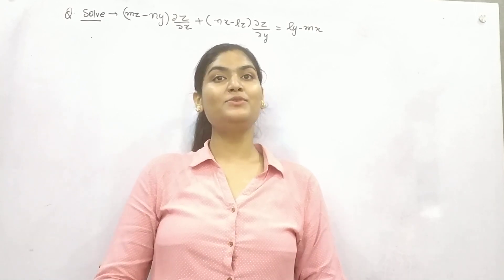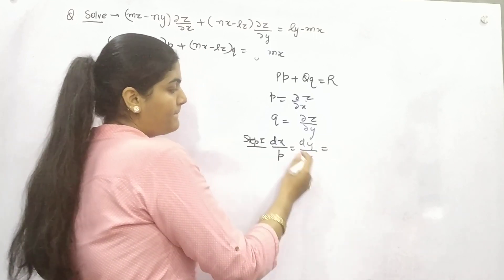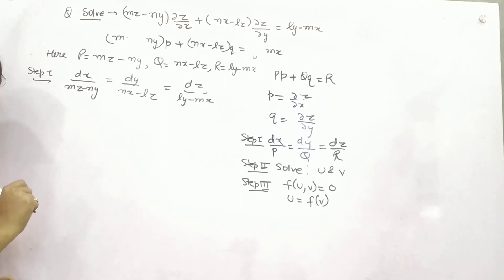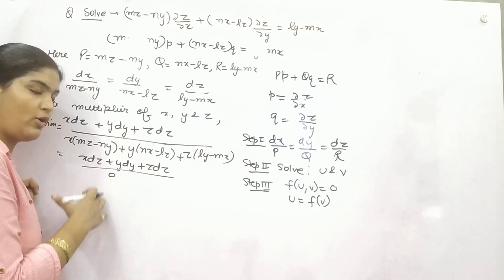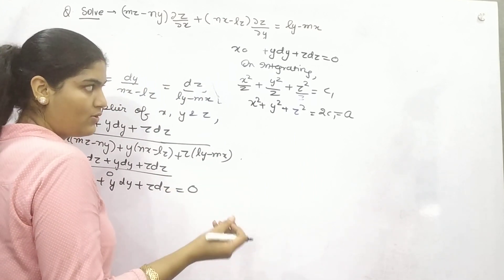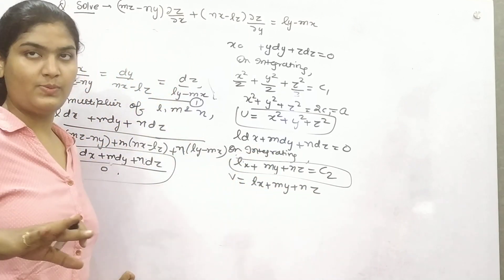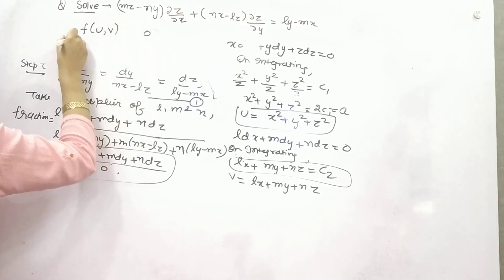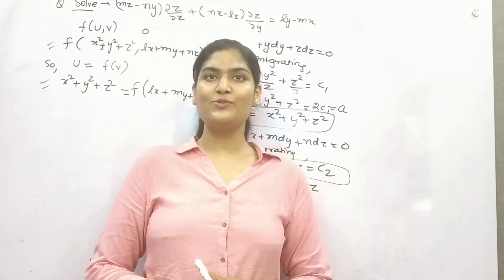Solving Lagrange's linear partial differential equation using multipliers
How to solve Linear PDE using multipliers in the form Pp+Qq=R